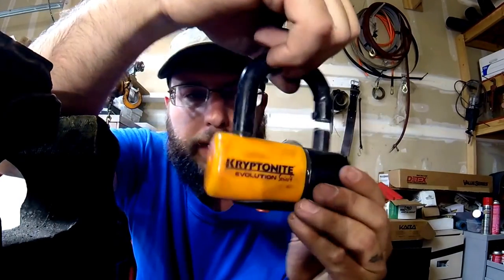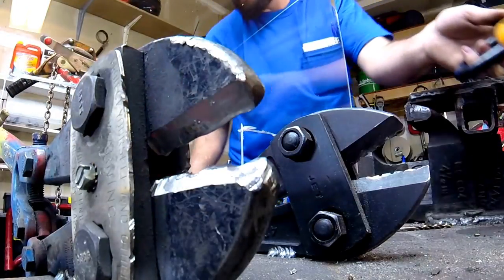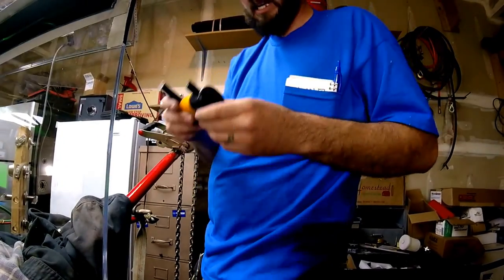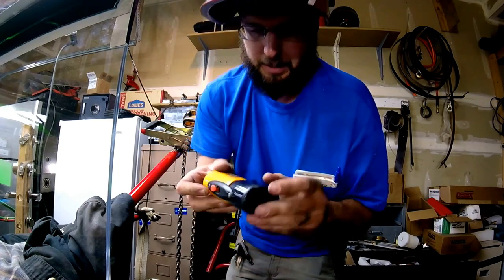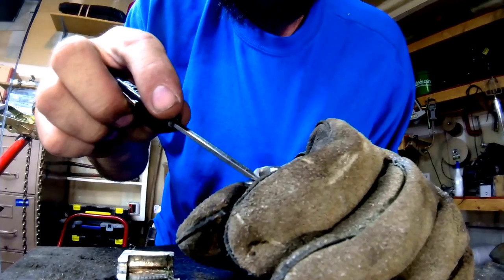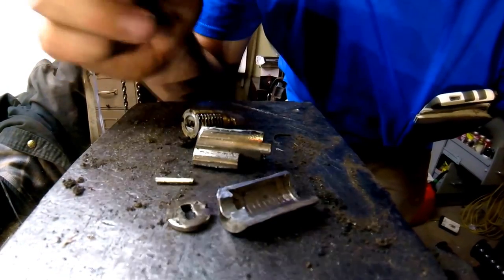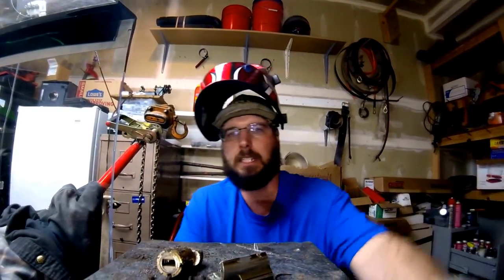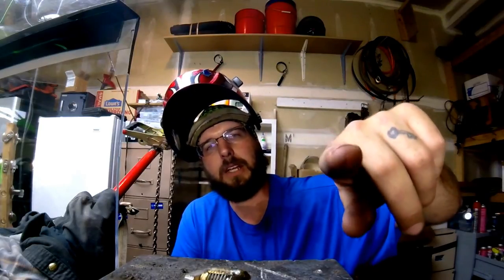Bolt Cutters Vs. Kryptonite Evolution Series 4 Padlock Review Cordless Grinder Cut Open Gutted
1338 Grand Ave
Glenwood Springs
Colorado